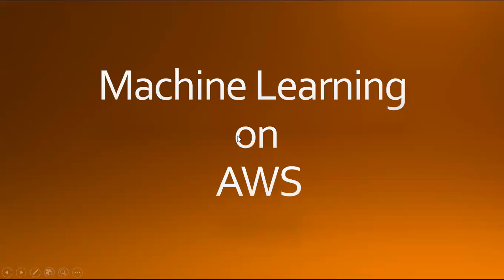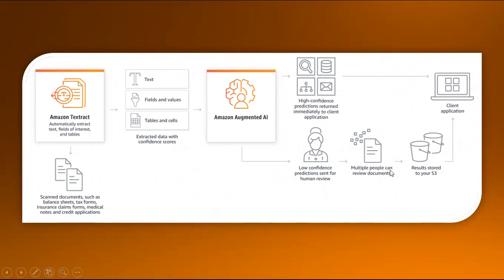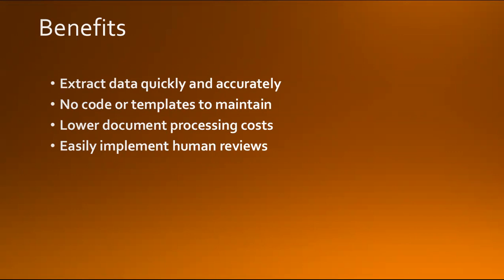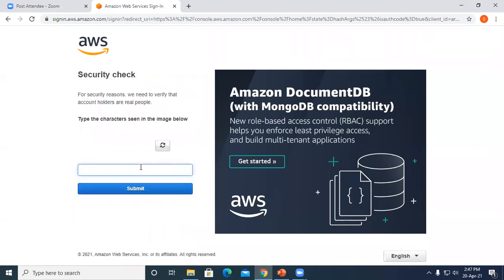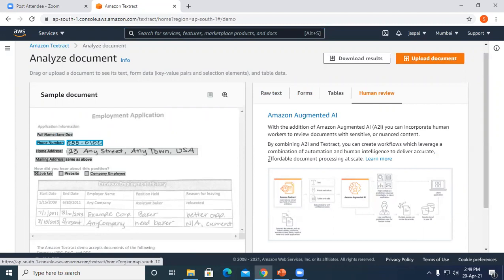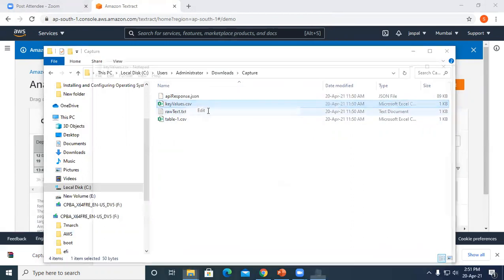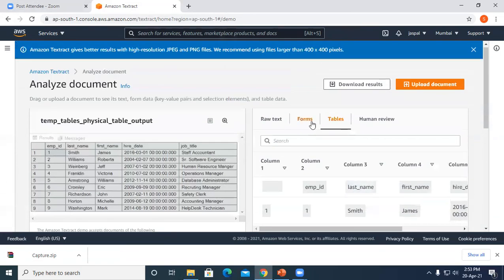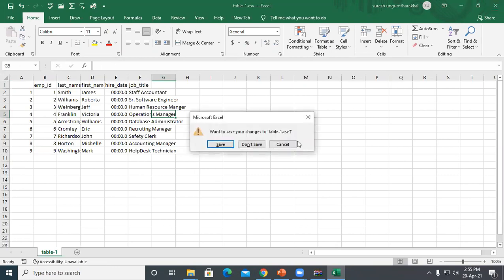Machine Learning - AWS Textract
AWS Textract automatically extracts text, the field of interest, and tables.
Extracted content can be easily downloaded in form of CSV, JSON, raw text.